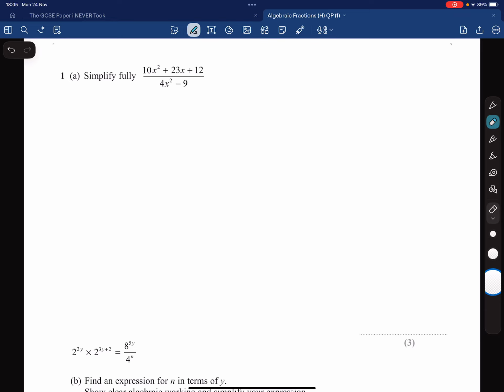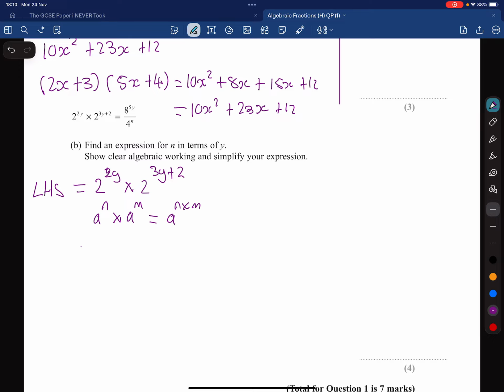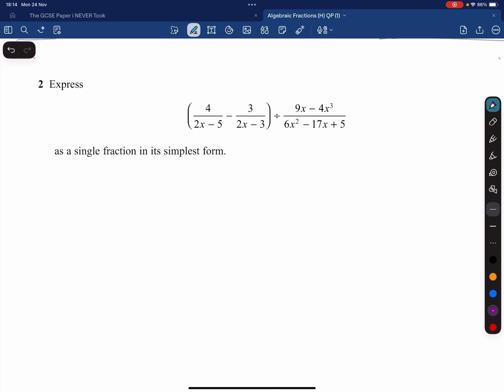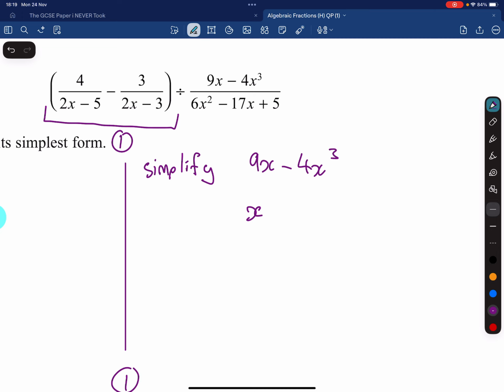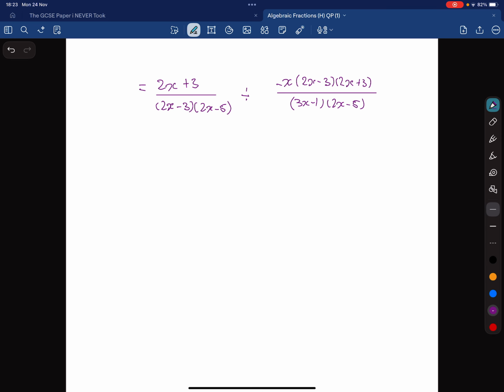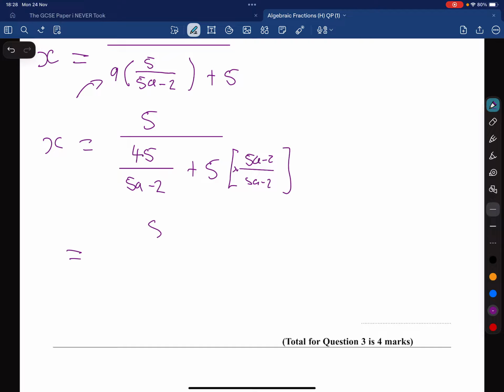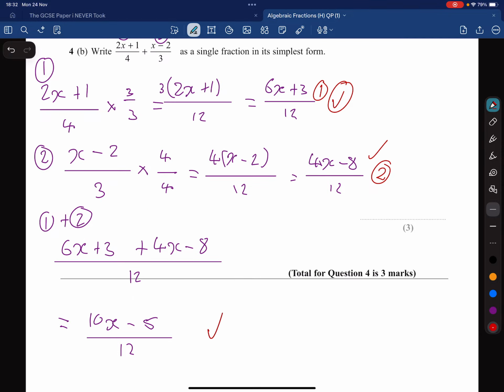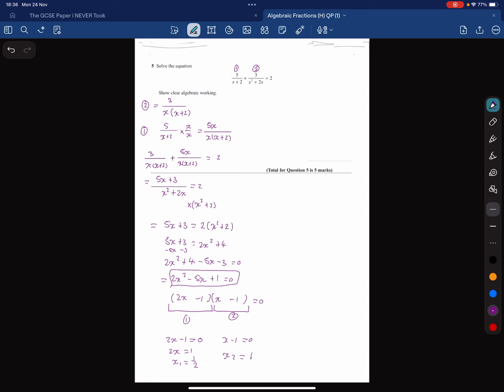Can YOU Solve the HARDEST Algebraic Fractions Questions? | GCSE Maths